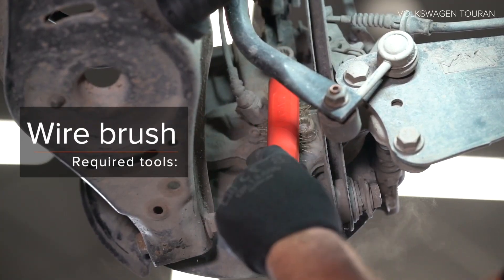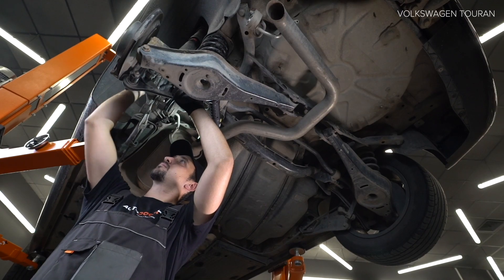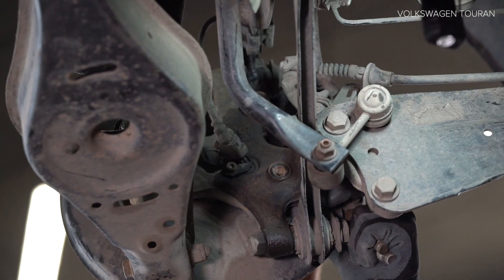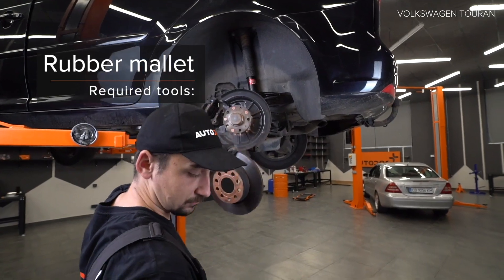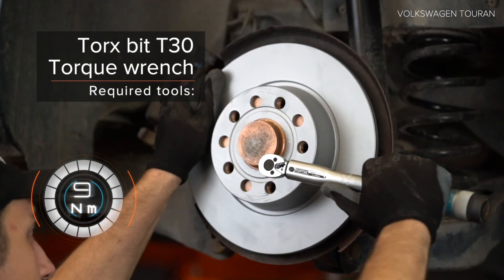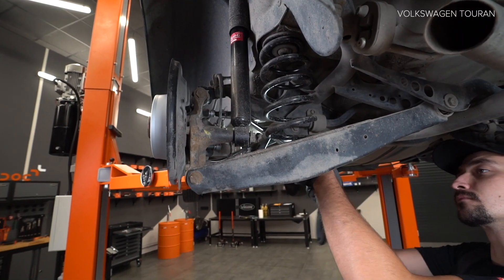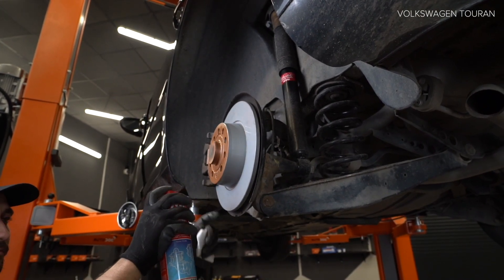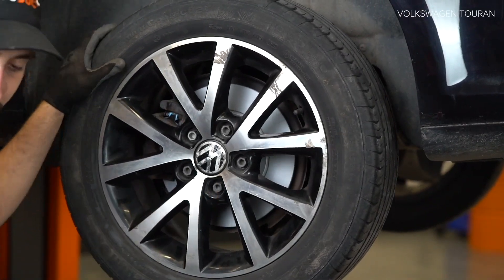Hvordan udskiftes bremseskiver bag on VW TOURAN 1 (1T3) [TUTORIAL AUTODOC]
Hvordan udskiftes bremseskiver bag on VW TOURAN 1 (1T3) MPV 05.2010–05.2015 [TUTORIAL AUTODOC]

Bremseskiver på VW Beetle (5C) (04.2011–seneste) / VW Caddy III (2K, 2C) (04.2004–05.2015) / VW Eos (1F) (03.2006–08.2015) / VW Golf V (1K) (10.2003–02.2009) / VW Passat B6 (3C) (08.2005–10.2011) biler bør udskiftes , som regel ifølge en og samme procedure. Imidlertid kan der være mindre forskelle iht.specifikke funktioner af køretøjets design.

🔝 Top mærker der holder bremseskiver: RIDEX, BREMBO, BOSCH, ATE, STARK.

🛠️ Værktøjet du behøver at udskifte bremseskiver bag:
- XZN bit nr. 14
- Torx nr. T30
- skraldehåndtag
- gummihammer
- kobber fedt
- stålbørste
- WD-40 spray
- bremserens
- hjul slag topnøgle nr.17